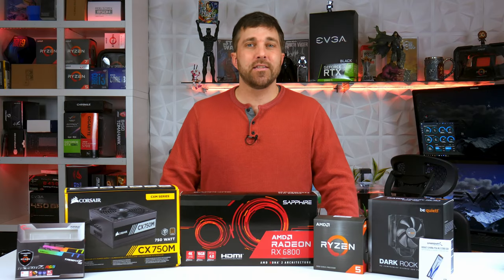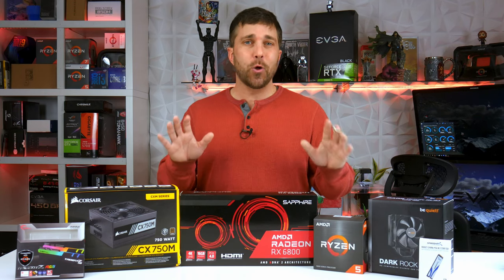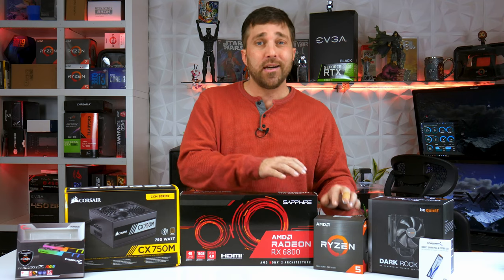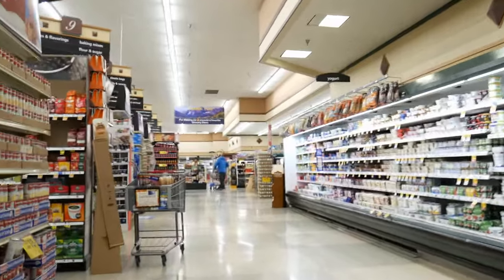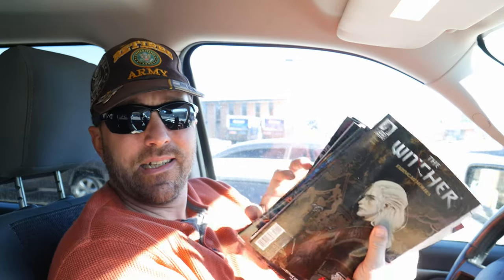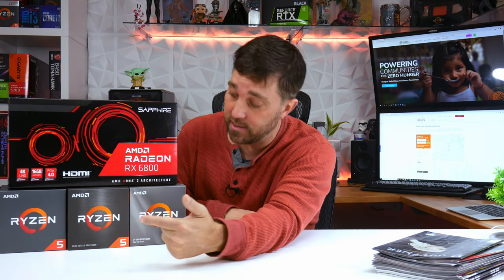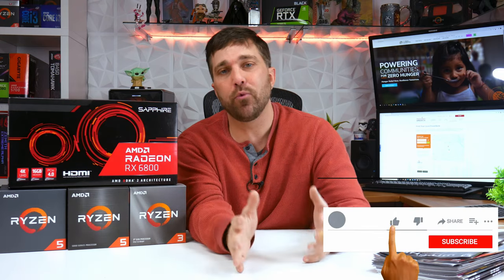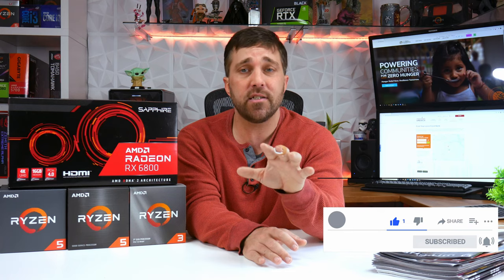NOT Building a New PC + Giveaway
This month I WON'T be building a brand new gaming PC featuring a Ryzen 5 5600X and Radeon RX 6800 because who really want's to see me build a system you can't. Instead I'll be using the additional budget for the build to do something charitable for the sake of my city. I'll also be giving away a exceptionally rare CPU, as well as giving viewers a chance to buy some other impossible to find components at cost. Good luck.

Giveaway Details: (Limited to the US residents at least 18 years old)

Radeon RX 6800 - SOLD
Ryzen 5 5600X - SOLD
Ryzen 5 1600AF- SOLD

Timecodes:
0:00 - Opener
0:12 - Intro
3:07 - Alternate Plan
5:06 - Not a Saint
6:23 - How You Can Help
8:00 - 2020 Limited and Bad Launches
9:25 - Giveaway and Fire Sale Details
12:51 - Closing

Non build Components (Paid Links)
Trident Z DDR4-3200 CL14 32GB
Corsair CX750M
Dark Rock Slim
Sabrent Rocket Q 1TB
Asrock Phantom Gaming Velocita
Lian Li Lancool 215